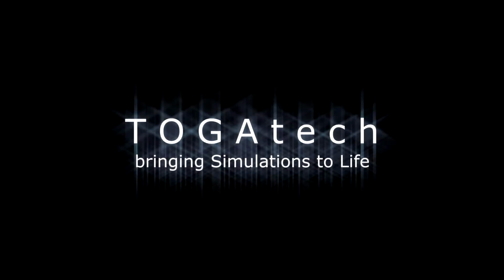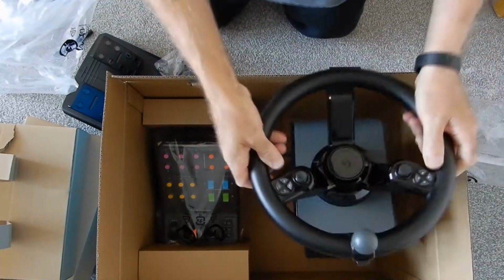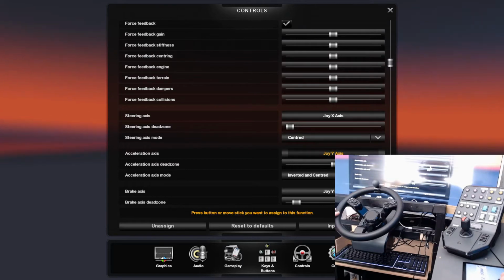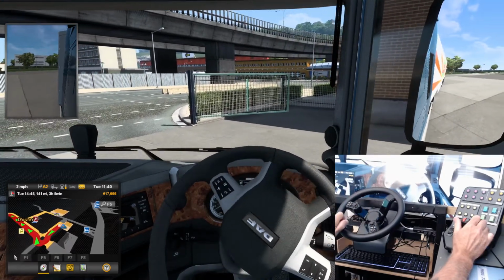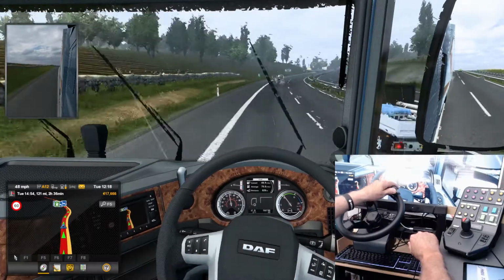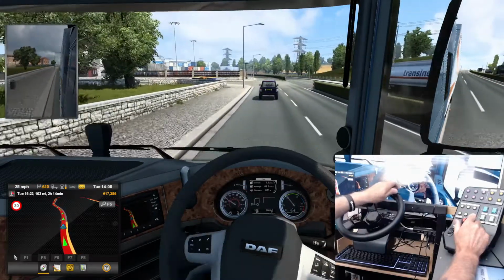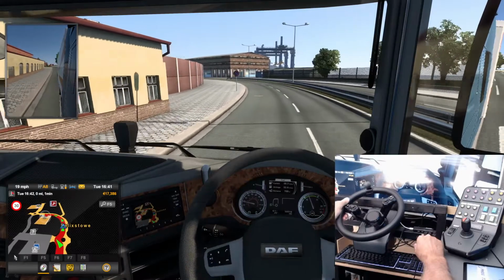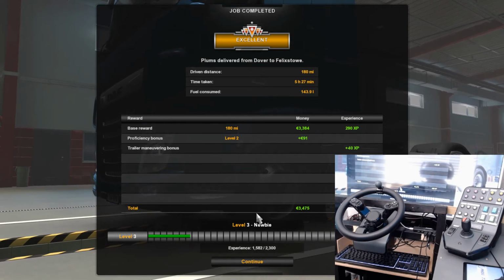ETS 2 & Logitech Heavy Equipment Bundle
My unboxing of the Logitech Heavy Equipment Bundle for use with Euro Truck Simulator 2.
This package contains a steering wheel with two D pads, two analogue joysticks, centre button and two rear buttons. The peddles are a brake and accelerator mounted on a footplate. Then comes the side panel with 24 buttons and six axis control stick.